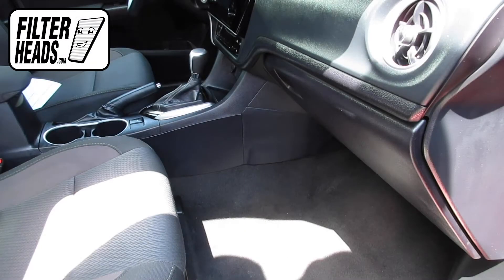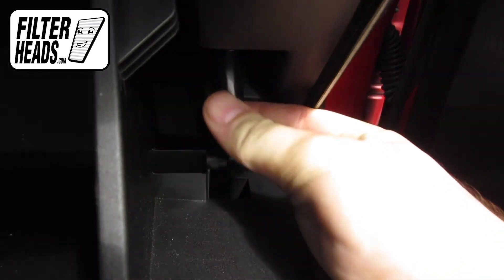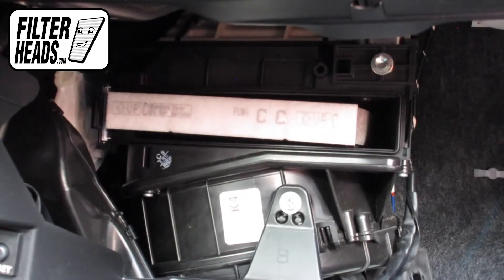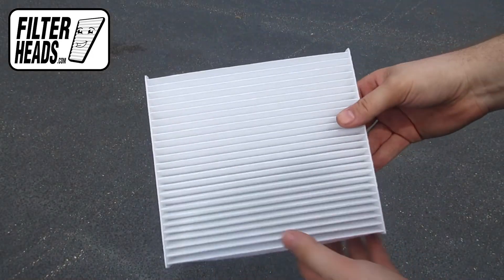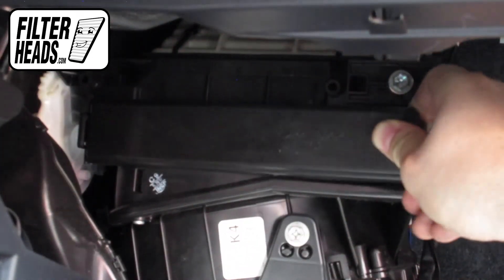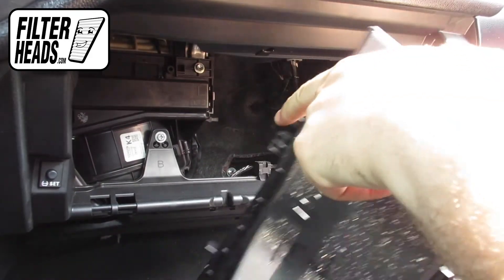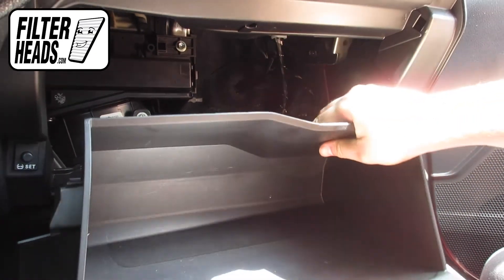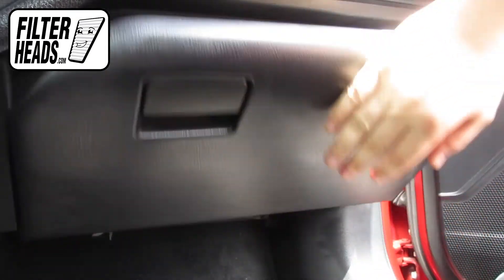How to Replace Cabin Air Filter 2017 Toyota Corolla | AQ1102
*Please note that you will install your new AQ1102 filter with its arrow pointing up.

This particular filter's arrows do not indicate the airflow direction, they simply indicate the orientation it should be installed.*

AQ1102 filter fits:
Toyota Prius Plug-In 2015
Toyota Prius V 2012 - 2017

The model shown in this video is a 2017 Toyota Corolla, but installation is similar on the other models.

Timestamps:
00:00 - Open the glovebox
00:09 - Detach the dampener arm
00:13 - Lower the glovebox
00:18 - Remove old filter
00:32 - Install old filter
00:44 - Reinstall the glovebox assembly
01:06 - Reinstall the dampener arm
01:10 - Close the glovebox